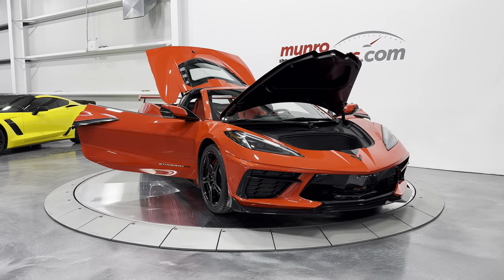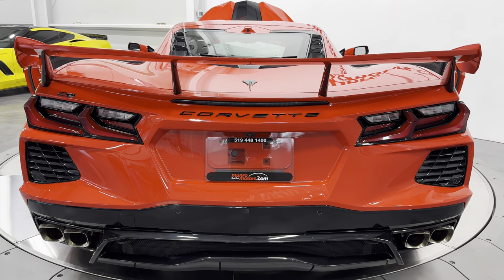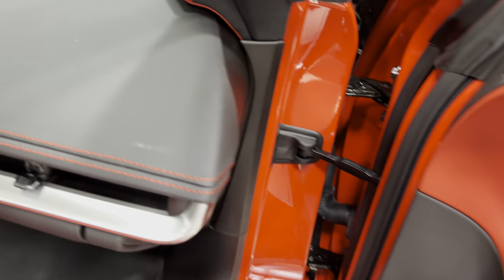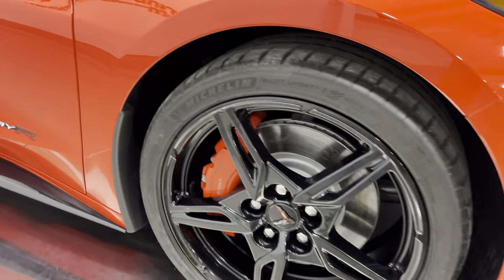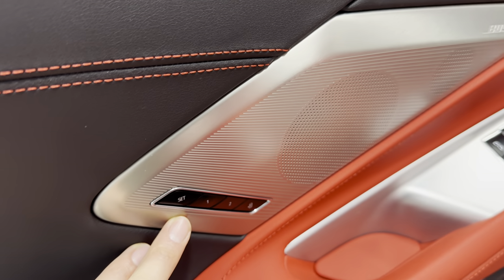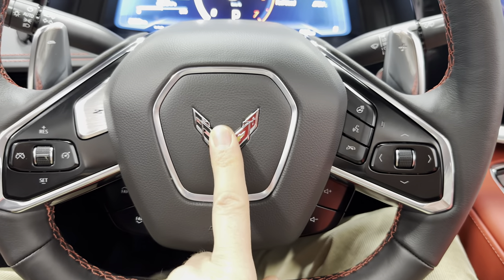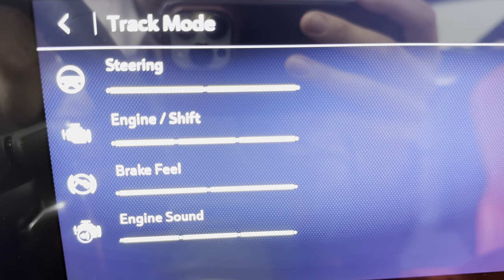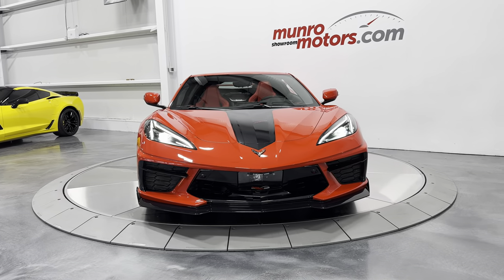2023 SOLDSOLDSOLD Corvette Coupe 2LT Z51 FrontLift GroundFX in Torch Red on Adrenaline Red 2K kms!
Vehicle Highlights include: 2LT Interior Trim, Z51 Performance, Front Lift with Memory, Stingray R Appearance (Door Decals & Hood Stripe), NPP Performance Exhaust (allows you to change exhaust tone), Body Coloured High Wing, Carbon Flash Full Skirts, Carbon Flash Front Spoiler, Adrenaline Red GT1 Seats, Red Interior Stitching, Heated Steering Wheel, Rear Camera Mirror, 5 Open Spoke Black Aluminum Wheels, Bright Red Brake Calipers, Removable Carbon Fiber Roof in Body Colour, Carbon Flash Vents, Body Coloured Mirrors that are Auto Folding, Carbon Flash Badge Package, & Cargo Nets.

The Mid-Engined layout, aggressive styling & driving position, complete with a fighter jet-style view out of a wide windshield & across a short hood, ticks all the supercar boxes.  The V8 Engine delivers thrilling Acceleration, & the Mid-Engine layout translates to outstanding Handling without sacrificing Comfort.

The C8 powerplant is the 6.2 L V8 rated at 495 hp & is paired to the 8 Speed Dual Clutch Automatic Transmission.

Torch Red Exterior Paint with Adrenaline Red Interior makes for one exceptional sports car package.

The Z51 Package includes: Z51 Performance Brakes, Z51 Performance Suspension, NPP Performance Active Exhaust, Performance Rear Axle Ratio, Electronic Limited Slip Differential, Z51 Rear Spoiler, Front Splitter (increasing downforce and aerodynamics), 245/35ZR19 Front & 305/30ZR20 Michelin Pilot Sport 4 S high-performance Tires (stickier than the standard Tires), & Heavy-Duty Cooling System (more effective for the engine & brakes).

2LT package includes Bose Performance Series 14 Speaker Audio System, Power Lumbar & Bolster Adjustment, MEM Memory 8 Way Seating, Heated & Ventilated Seats, Power Tilt/Telescopic Wheel, HUD Heads Up Display, Chevrolet Infotainment Premium System with NAV Navigation, Rear Cross Traffic Alert, Side Blind Zone Alert, Rear Park Assist, Teen Driver Mode, PDR Performance Data Recorder, Front Camera, Rear Camera, Cargo Nets, & Universal Garage Door Opener.
Additionally, it is optioned with Dual Zone Climate Control, Remote Start, 8' Touch Screen, 12" Digital Gauge Cluster, Theft Deterrent System, LED Headlamps, Wireless Charging, Apple Carplay/Android Auto, Remote Start, & Leather Wrapped Steering Wheel with Controls.

This Mid-Engine masterpiece boasts an impressive pedigree & is a purpose-built sports car designed to take on all challenges.

This very low km C8 Corvette has a clean Carfax.  Come on down to Munro Motors & see this one for yourself, it’s in stock.  We will look forward to seeing you real soon!